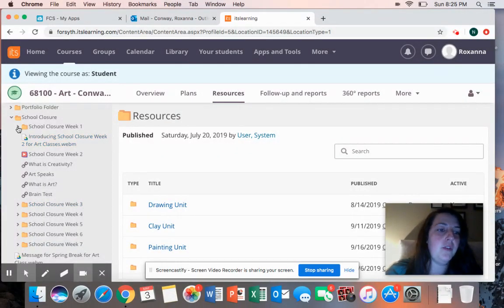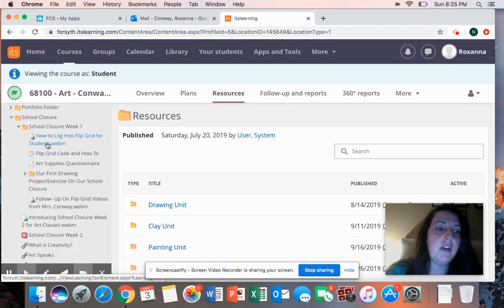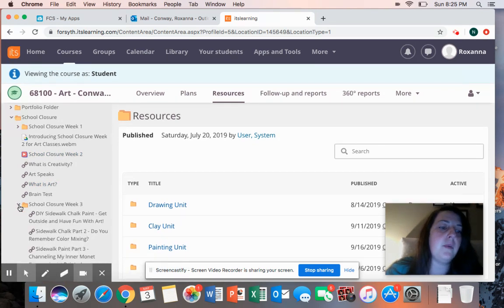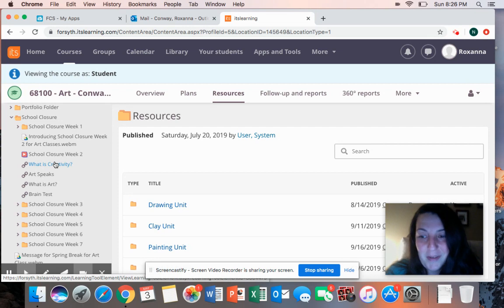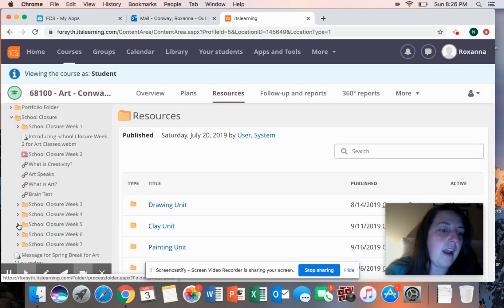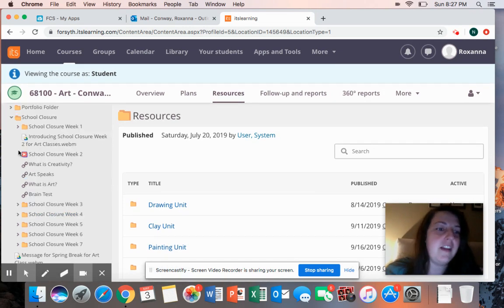Week 7 Intro. for Art Class - How to Catch Up